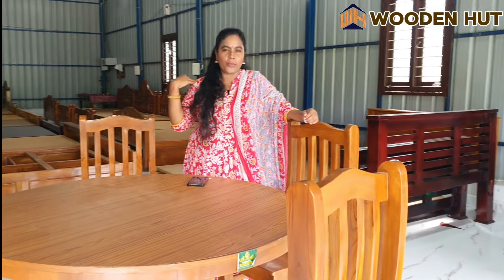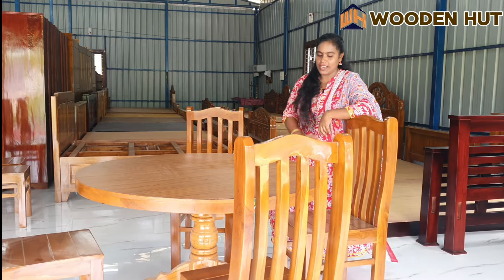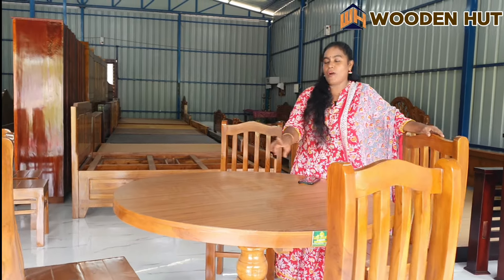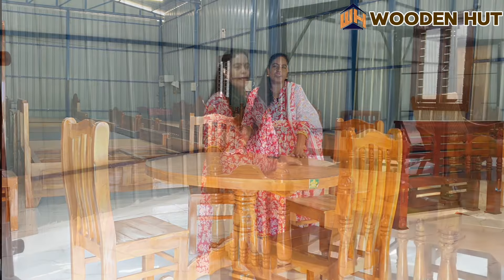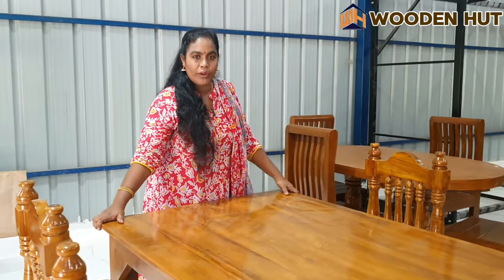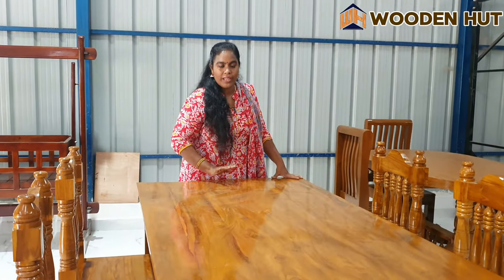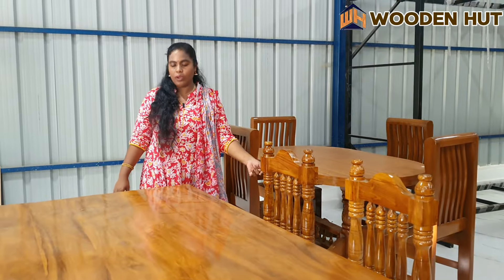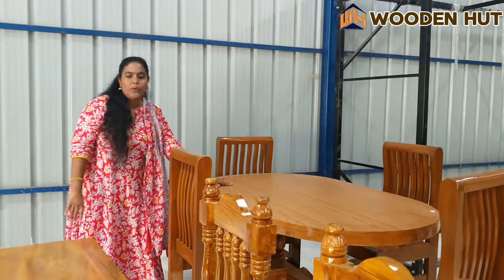இந்த குவாலிட்டிக்கு வேற எங்கையும் கிடைக்காது!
"✨ Discover the elegance and quality of our handcrafted wooden dining tables this Diwali! Crafted from premium hardwood, each table is built to last, combining timeless style with unmatched durability. Whether it's a festive family dinner or a cozy gathering, our dining tables make every moment special.

And for a limited time, enjoy exclusive Diwali offers! Upgrade your dining experience with the perfect blend of quality and tradition. Don’t miss out on making this Diwali truly memorable with our special discounts! ✨